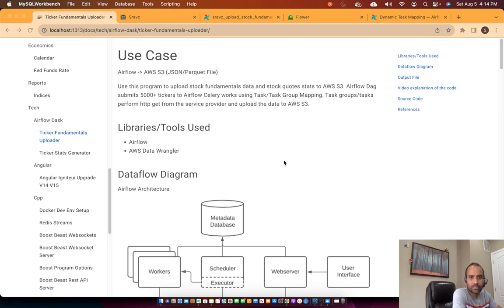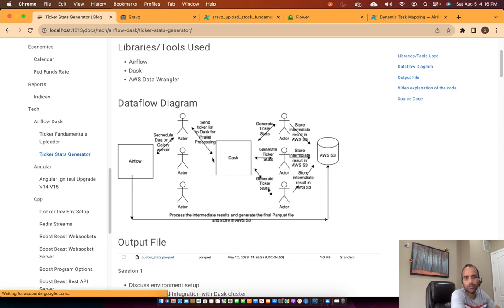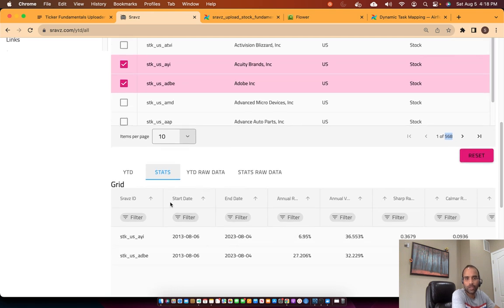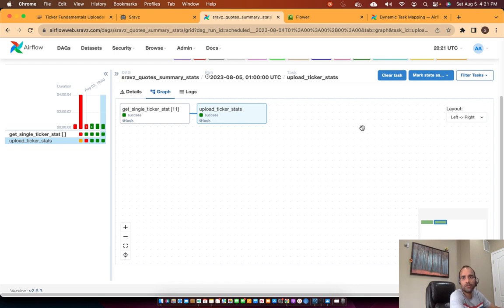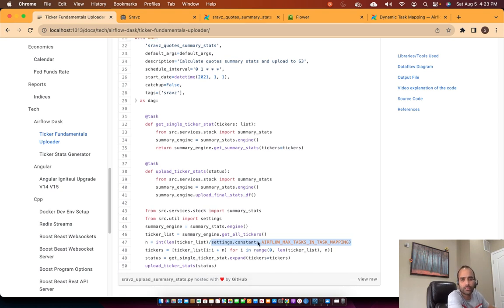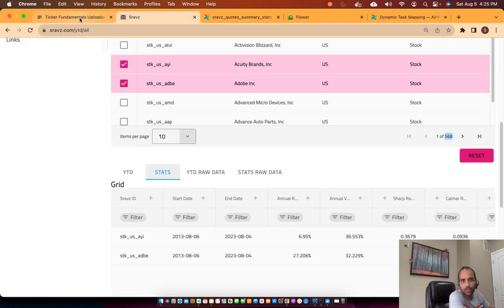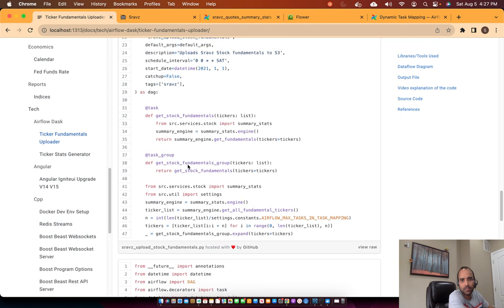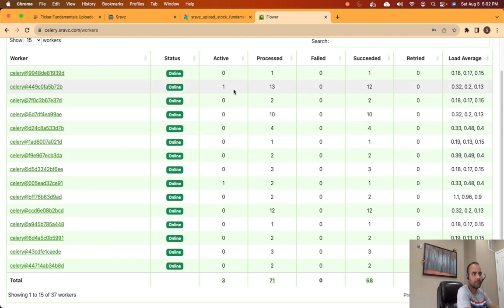41 - Airflow - Task Mapping - AWS S3 - 5000+ Historical Stock Returns Summary Statistics Generator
Airflow - Task Mapping - AWS S3 Parquet - 5000+ Historical Stock Returns Summary Statistics Generator

# Use Case
Airflow Task Mapping (Task/Task Group)  AWS S3 (Parquet File)
Use this program to generate statistical data on Historical Returns of 5000+  Stocks.

- Product demo.
- Commercial license.